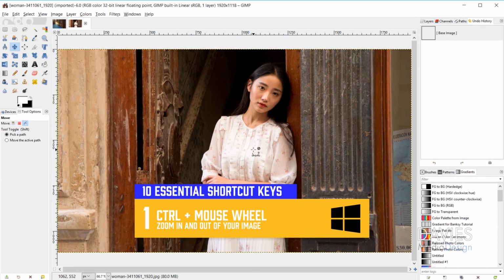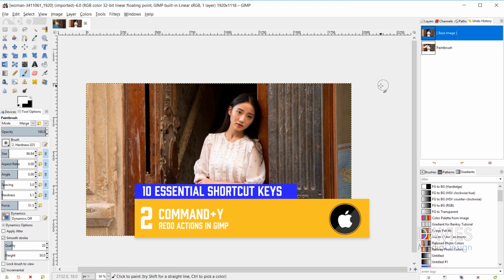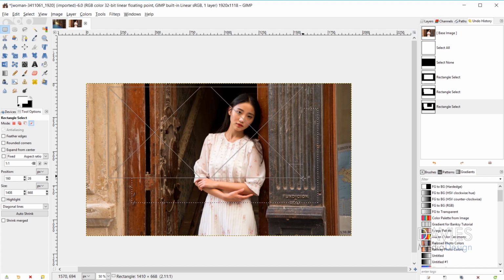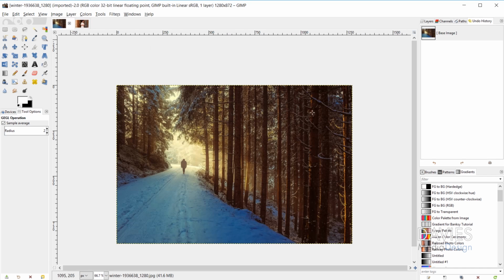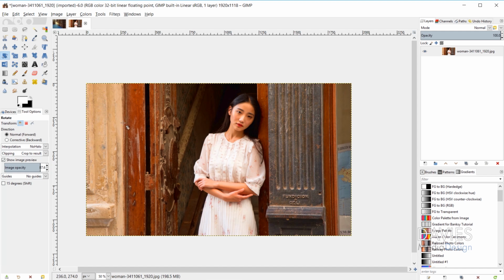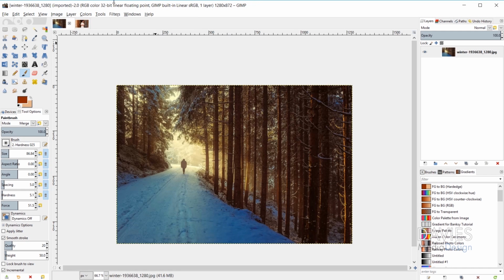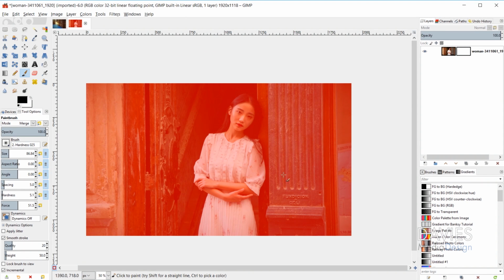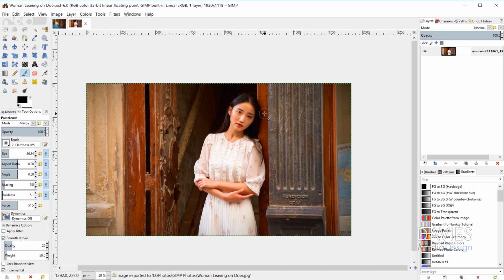10 Essential Shortcut Keys in GIMP 2.10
In this GIMP 2.10 tutorial, I go over 10 essential shortcut keys to help speed up you workflow and make working in GIMP much easier. From zooming to exporting your compositions, drawing in straight line mode to altering your selection tools' functionality, I show you many useful ways to enhance your GIMP experience with shortcut keys.

This is a great tutorial for beginners who are brand new to the program. This GIMP basics tutorial is a great introduction to many concepts that are commonly found in GIMP.

Ken Brewer
Dilli Contradiction

BashMurals
commodore256
Cedric Debono
Jamie Fraser
Judd West

Stephanie Paynter